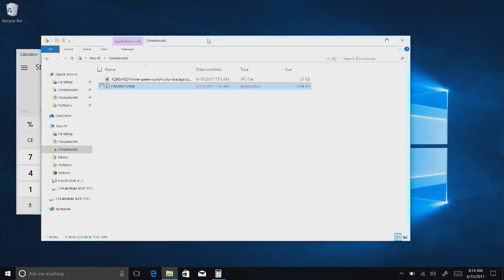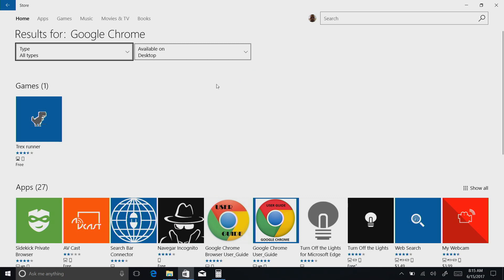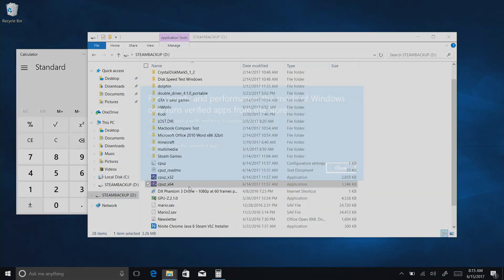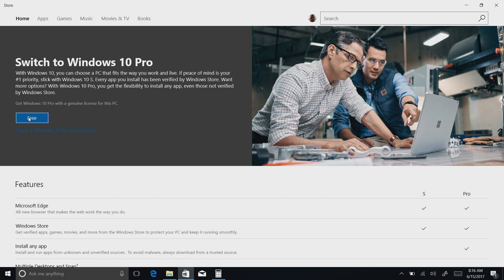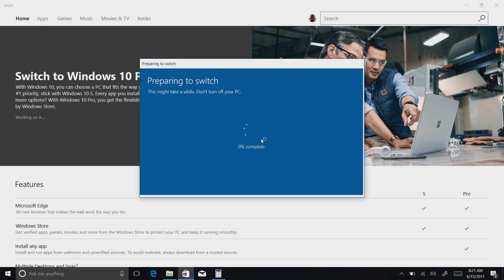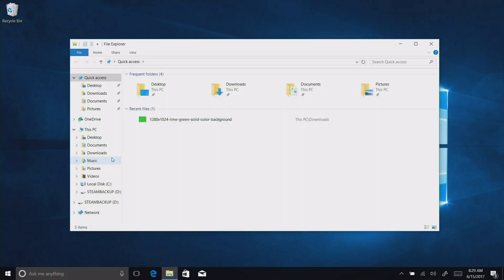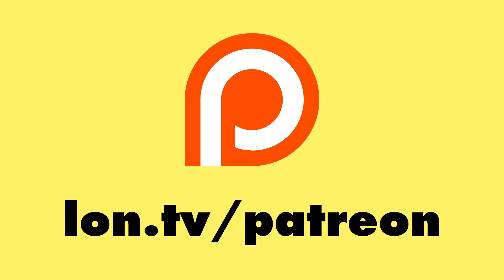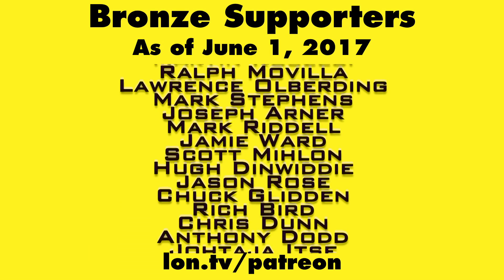Windows 10 S Explained: How it works, its limitations, and how to install more apps